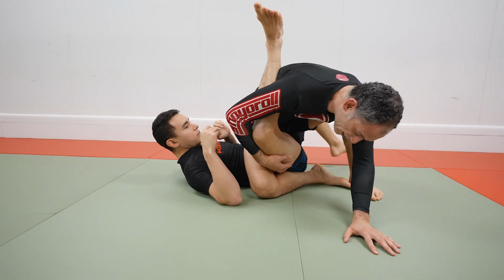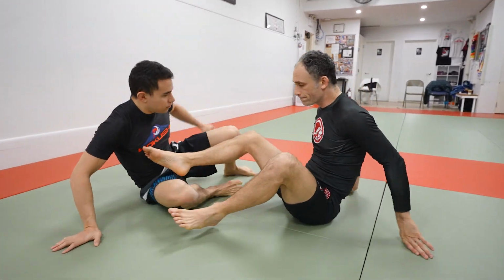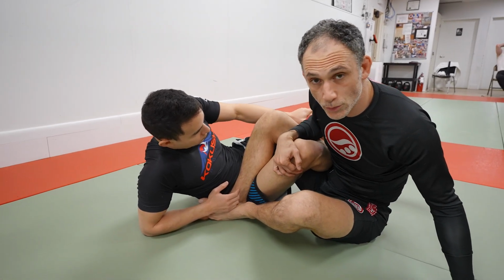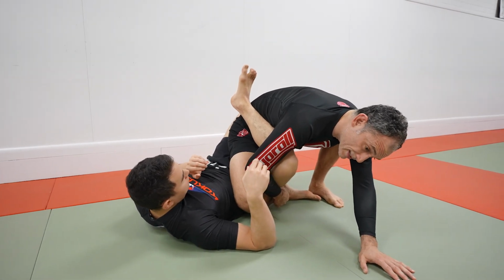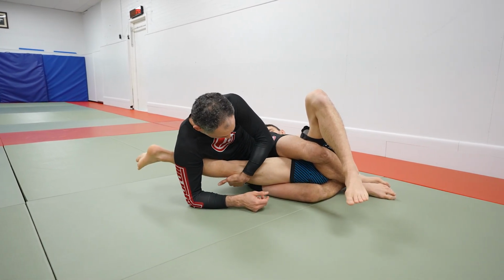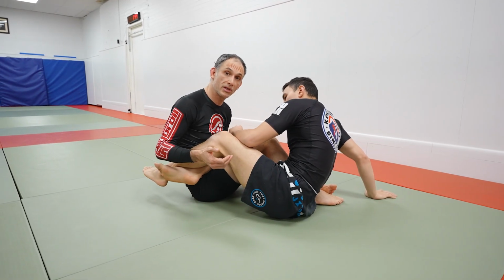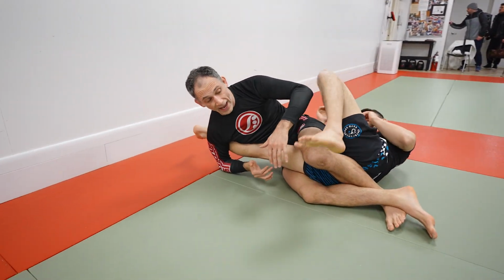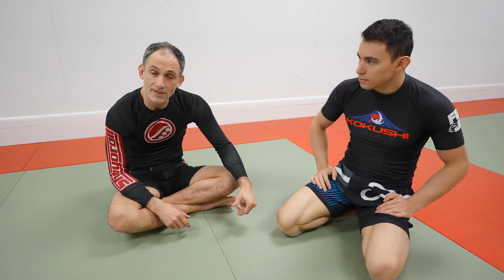No-GI: Direct Knee Bar Attack off 50/50